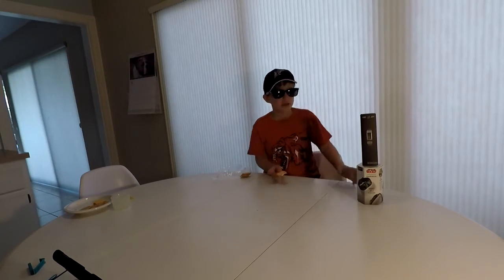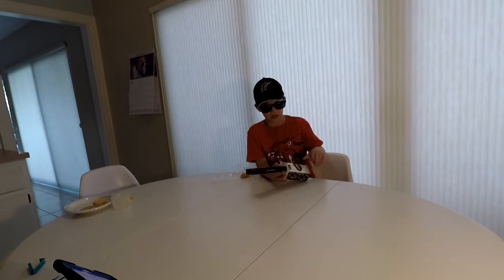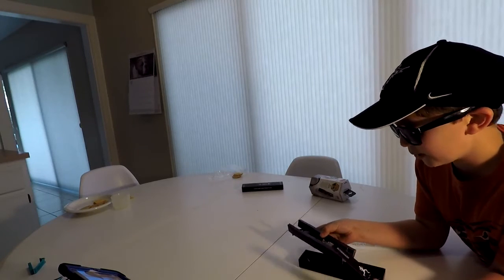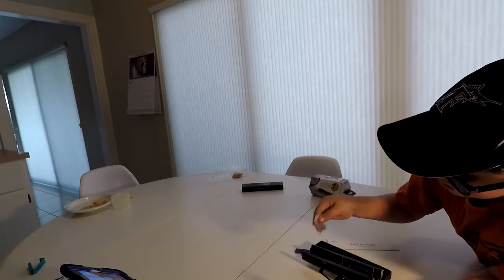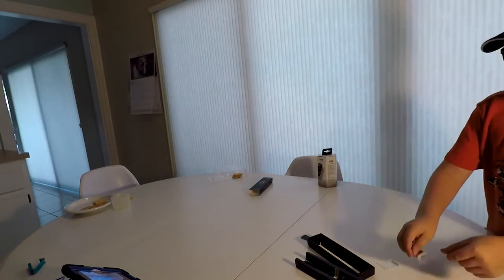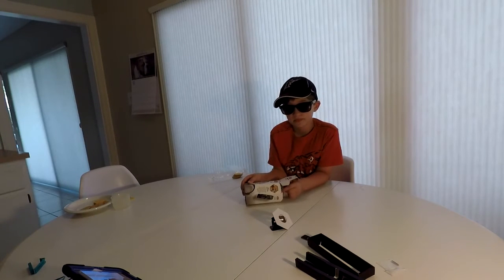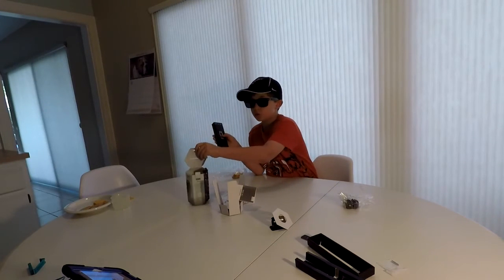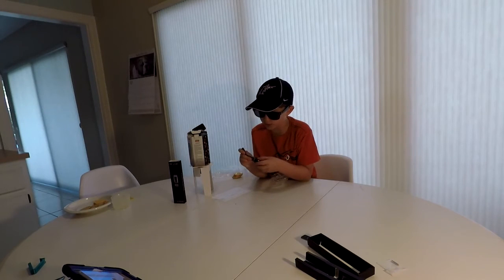vivofit jr 2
Garmin Vívofit Jr 2, Kids Fitness/Activity Tracker, 1-Year Battery Life, Adjustable Band, minnie mouse

Garmin vívofit jr 2, Kids Fitness/Activity Tracker, 1-Year Battery Life, Adjustable Band, Disney Princess, Pink

 Garmin Vívofit Jr 2, Kids Fitness/Activity Tracker, 1-Year Battery Life, Adjustable Band, Marvel Spider-Man, Black